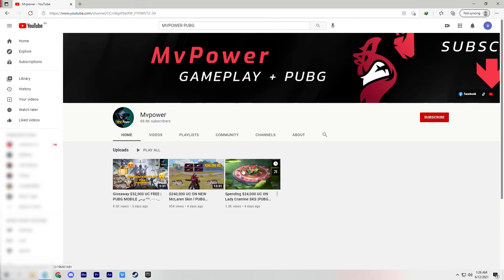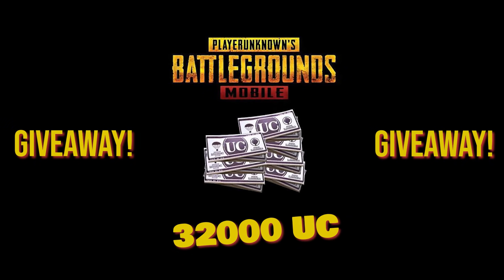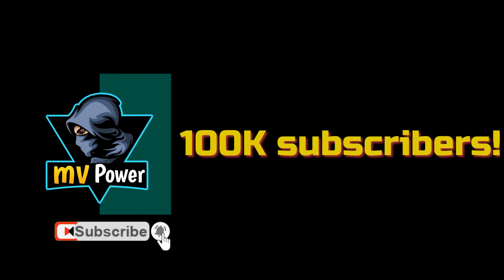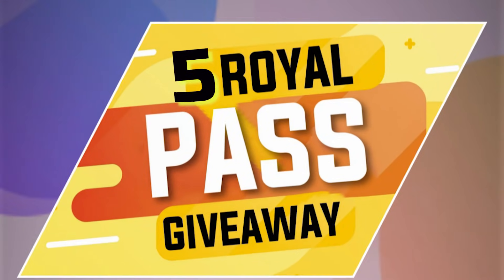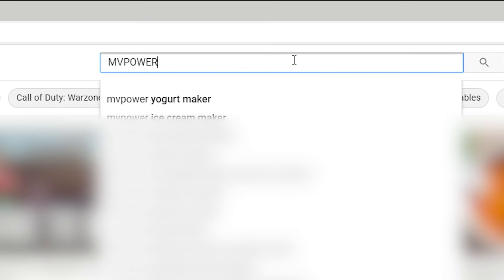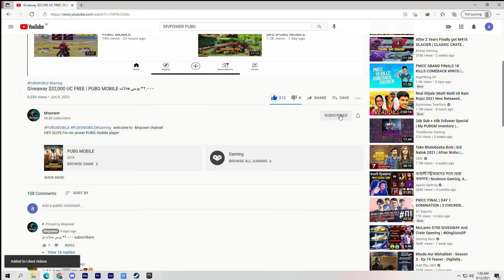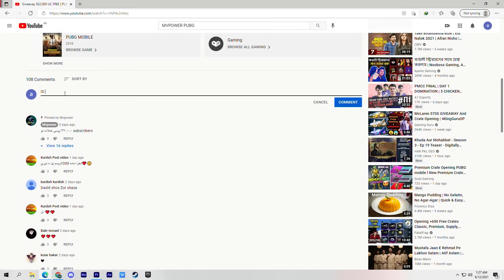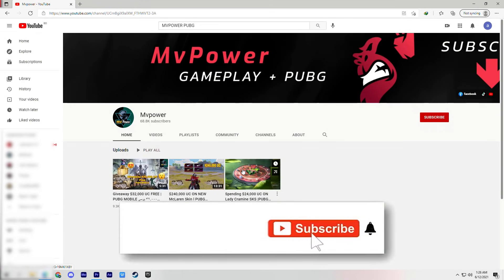PUBG MOBILE Giveaway $32,000 UC FOR FREE PUBG MOBILE ببجي موبايل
HEY GUYS I’m mv power PUBG mobile player ببجي موبايل

I giveaway 32000UC when my channel get 100000 subscribers ببجي موبايل

PUBG mobile
mobile ID on comments ببجي موبايل

وضع اللعبة الجديد ببجي موبايل
To win 32000 UC pubg mobile  pubg mobile

And every week we giveaway 5 royale pass to my fun

And every new season coming first day I giveaway to my subscribers

30 royale pass ببجي موبايل

ThankS

Mv power    ببجي موبايل
ببجي موبايل  ببجي موبايل ببجي موبايل ببجي موبايل